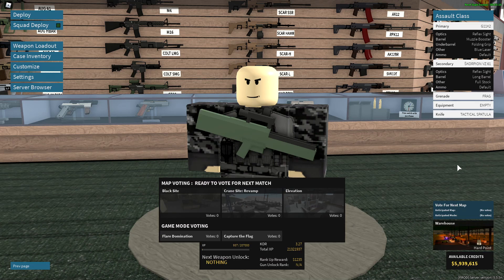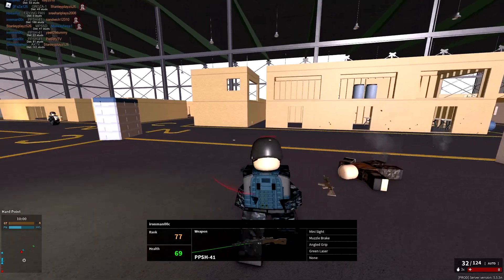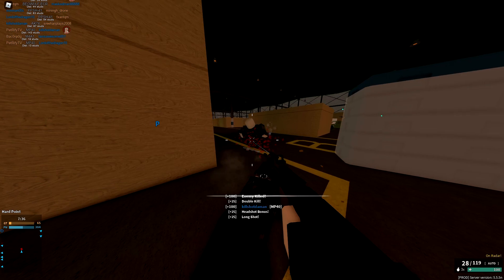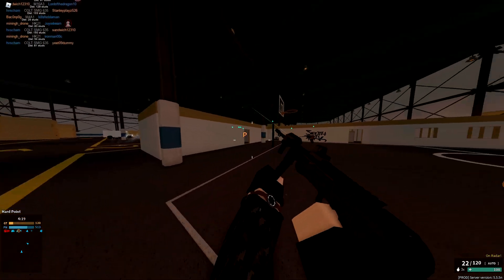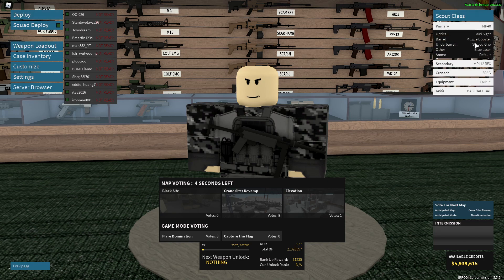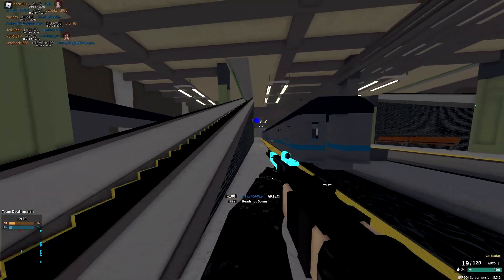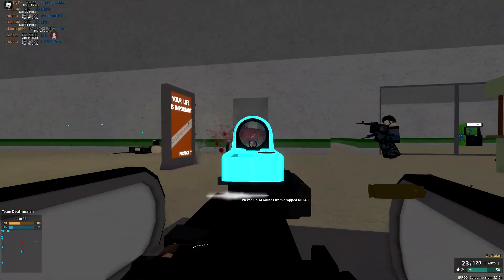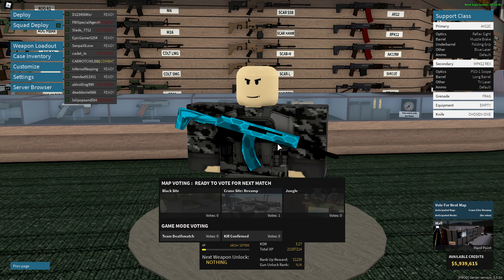Using UNPOPULAR WEAPONS in Phantom Forces (Roblox)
Other Channels